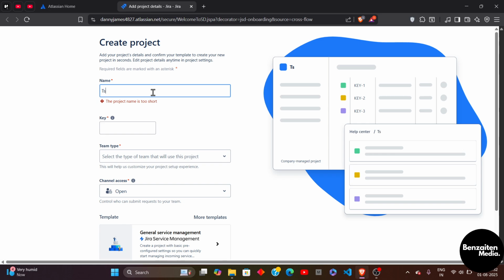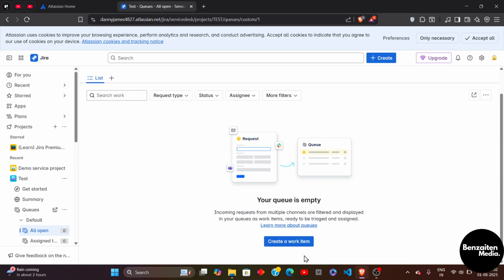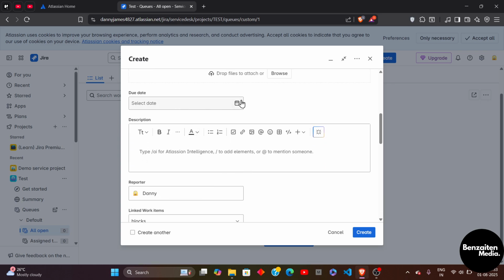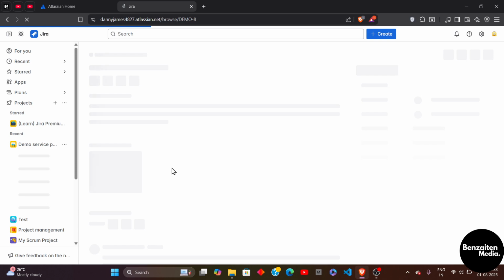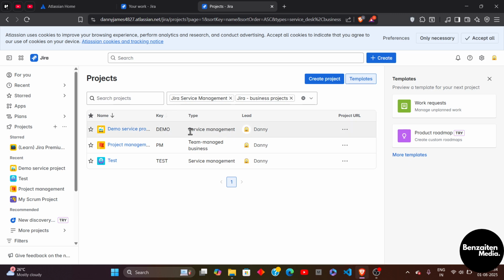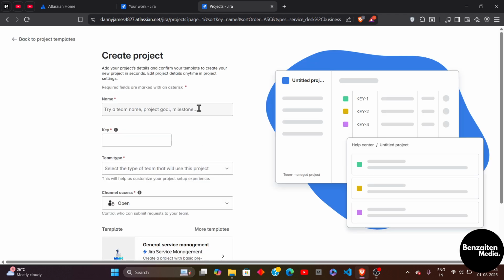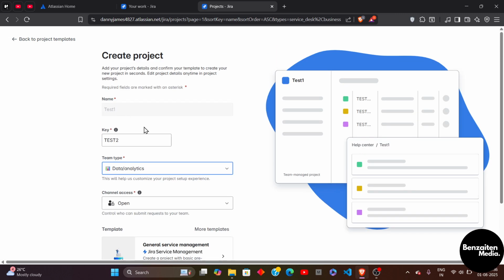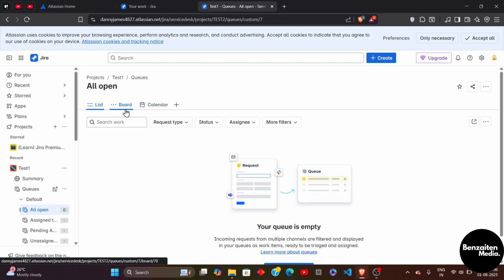Jira Service Management Tutorial for Beginners | Full Guide 2025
New to Jira Service Management? This 2025 full tutorial walks you through everything you need to get started—perfect for IT teams, service agents, or project managers. Learn how to create request types, configure workflows, manage queues, and provide excellent service.

🔍 What You’ll Learn:

Setting up a service project from scratch

Creating and customizing request types

Understanding queues and SLAs

Managing customer portals and permissions

Automating responses and routing

🛠 Features Covered:

Request types & categories

SLA management & escalation rules

Automation setup

Team queues and assignments

Portal branding and access settings

💼 Best For:

IT Support Teams

HR & Facilities Help Desks

Customer Service Managers

Jira Admins configuring service portals

🎓 Bonus Tips:

Use automation rules to save time

Customize your customer portal for clarity

Set up SLAs based on issue priority